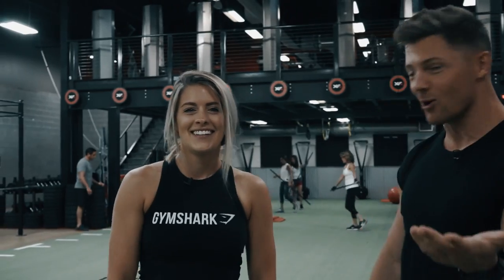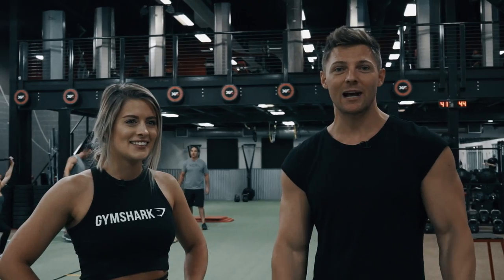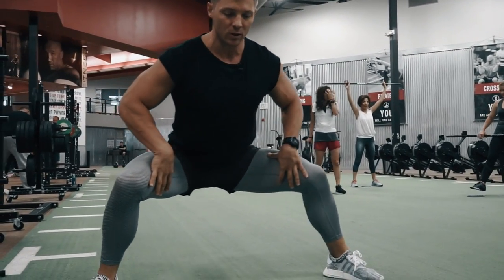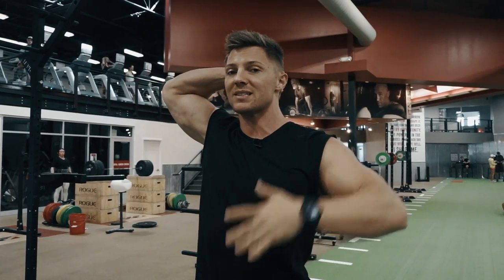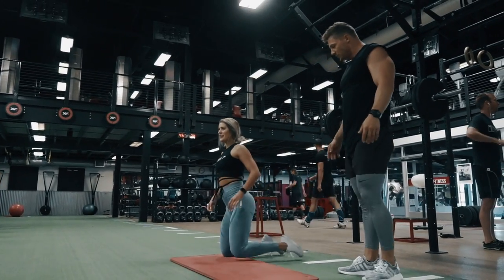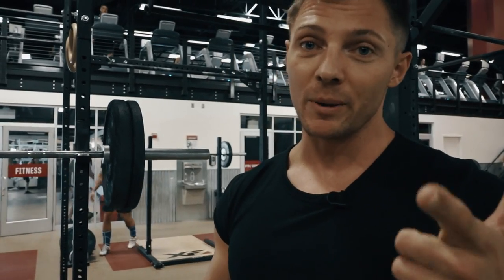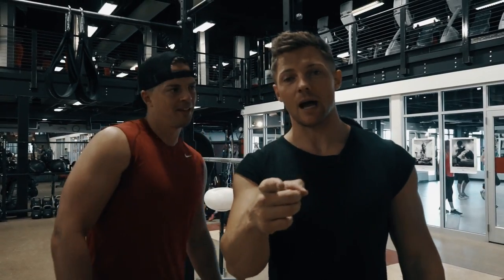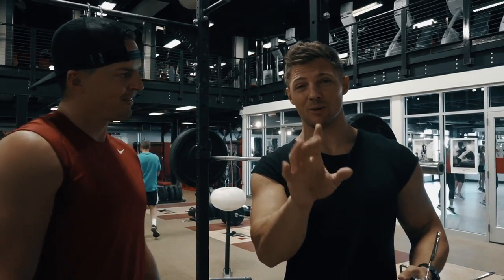Booty Building With Whitney Simmons - Trainer Edition Part 1